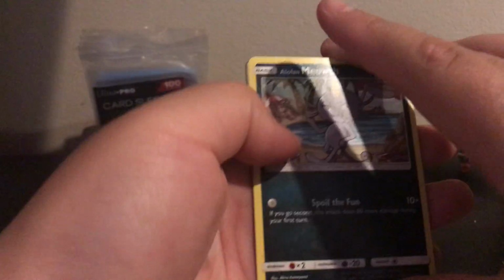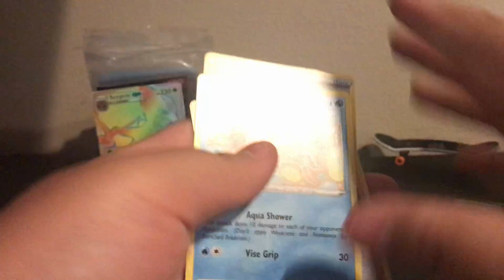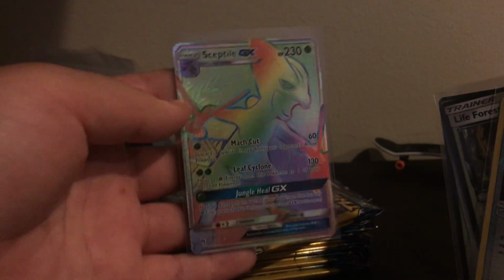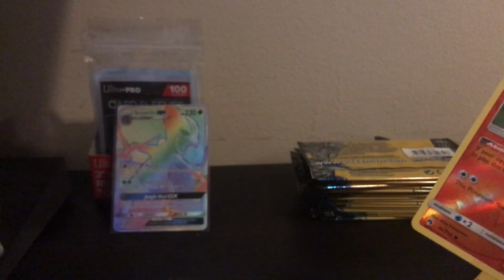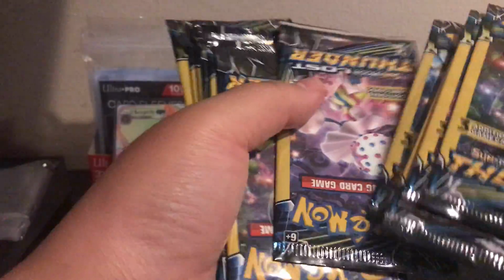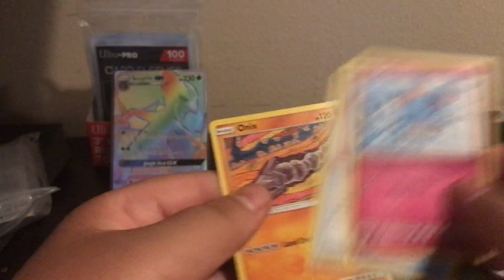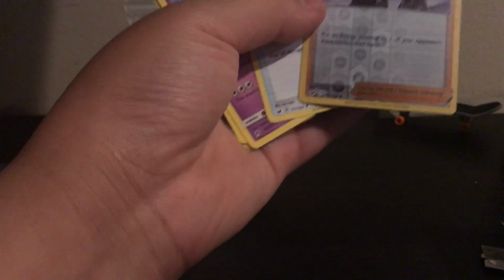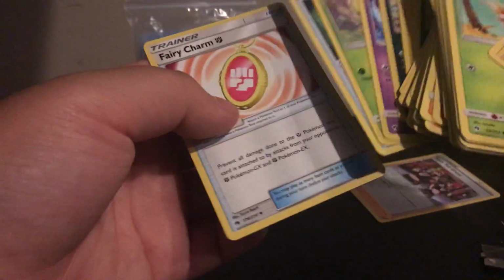Dollar tree Pokémon cards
This was a little different but was a blast I PULLED A SECERT RARE MY FIRST ONE